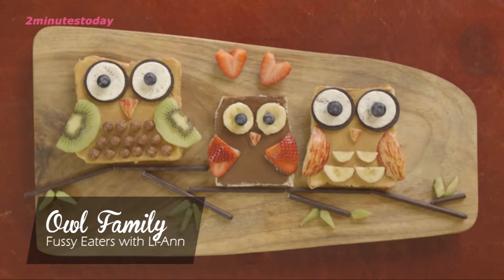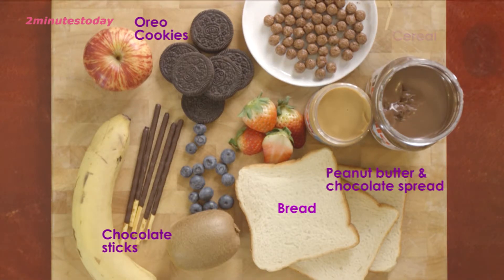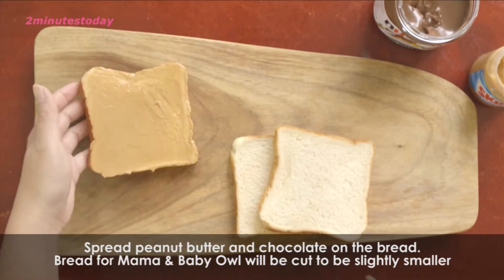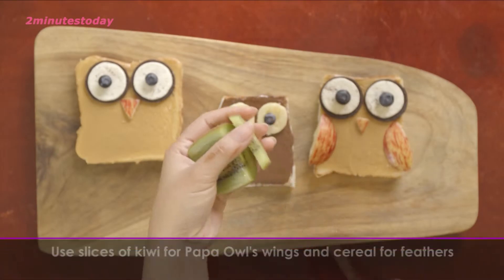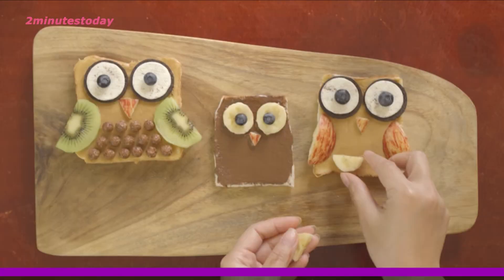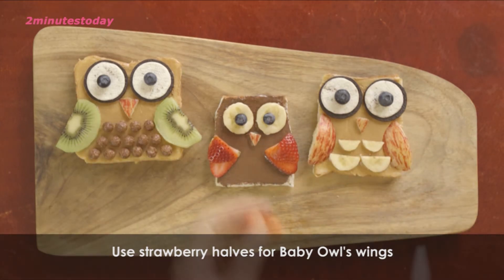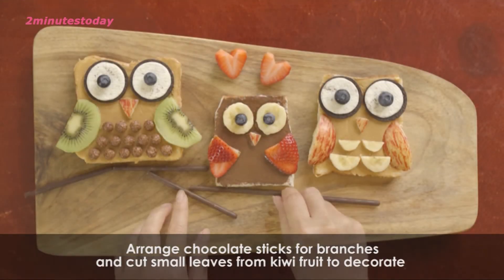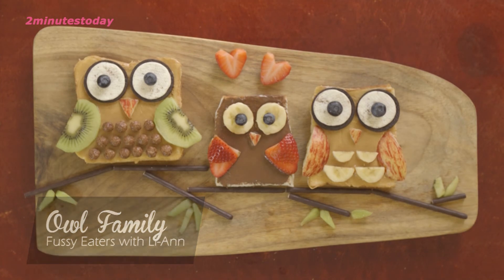Fussy Eaters - Breakfast for Family: Owl Family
Another interesting way to serve this breakfast is to involve everyone in the family to prepare this breakfast together. Let everyone get creative and make his or her own owl, perfect breakfast for family!